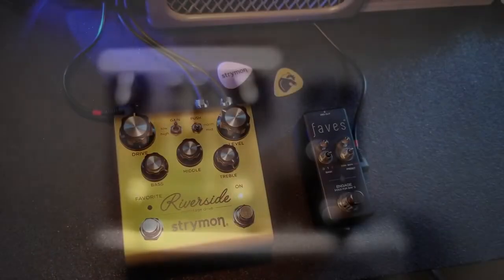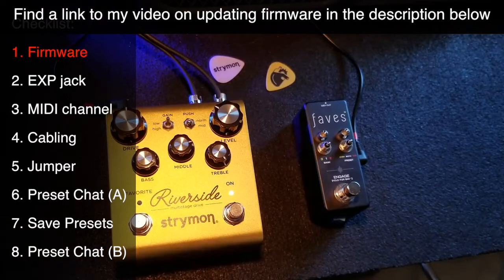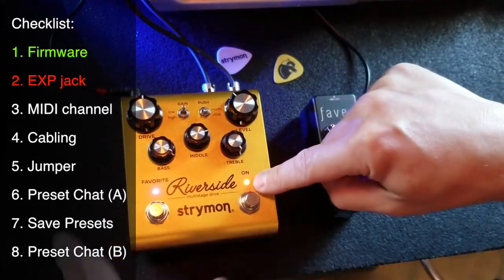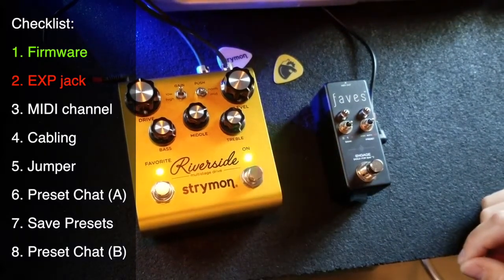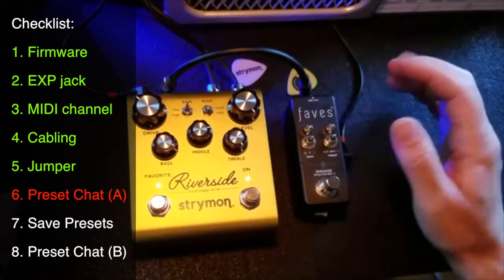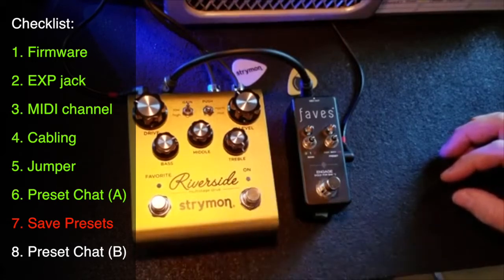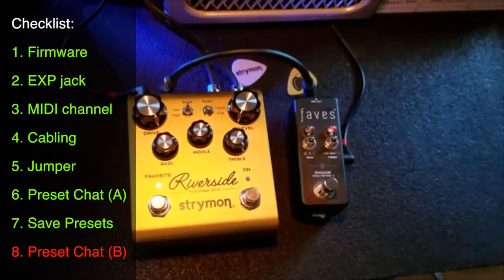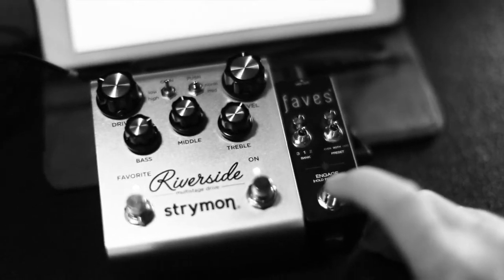The Complete Guide To Strymon And Faves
This is all you need to know to get your Strymon Riverside or Sunset up and running with our Faves switcher. The actual firmware update is a separate topic all together, and you can find that video